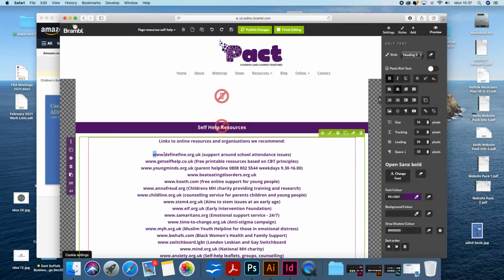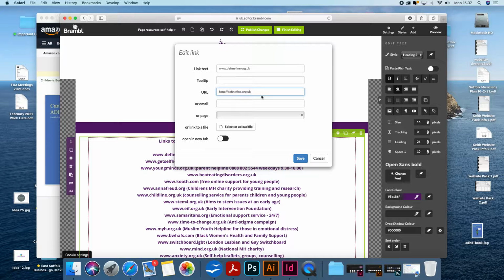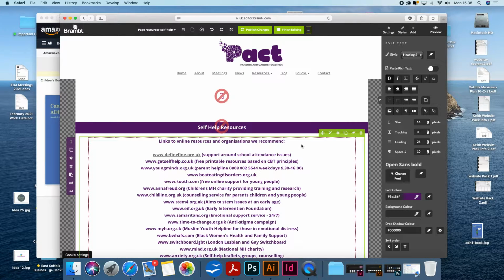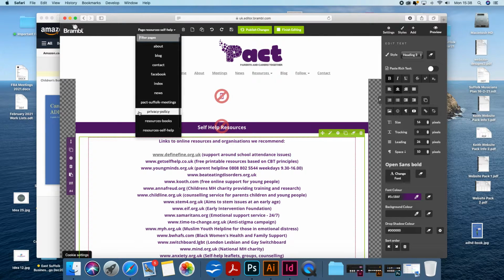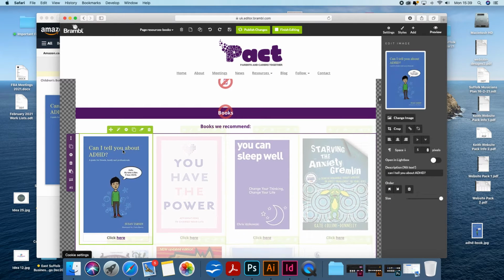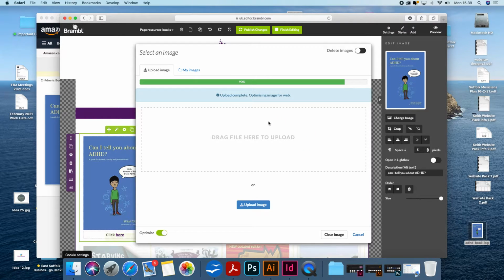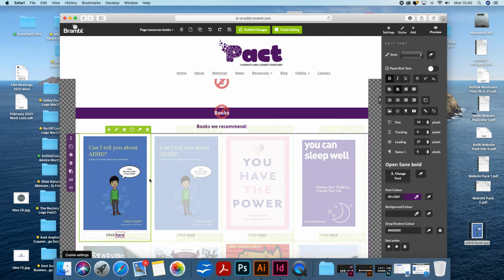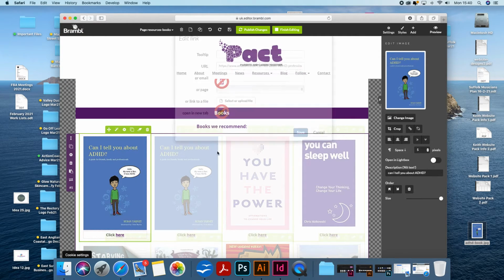PACT video help